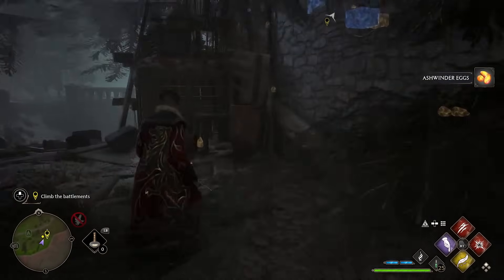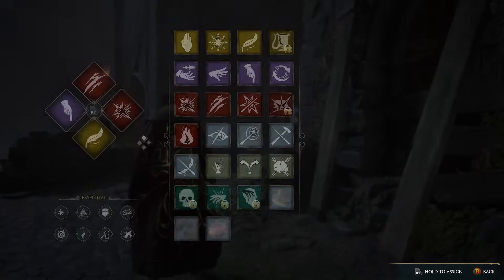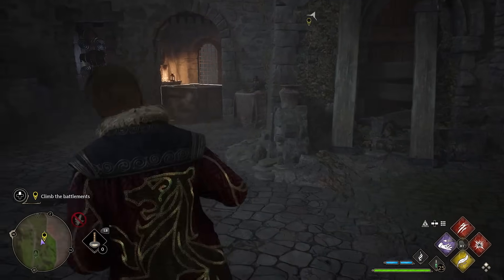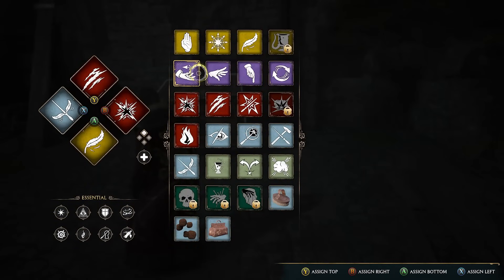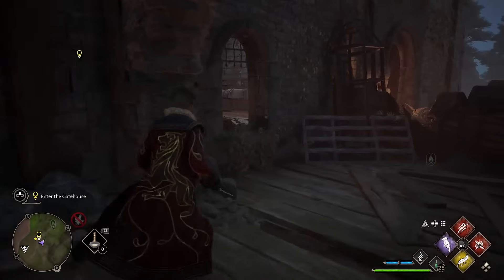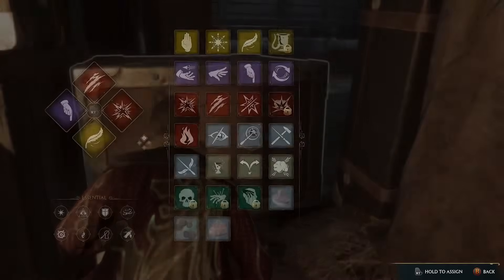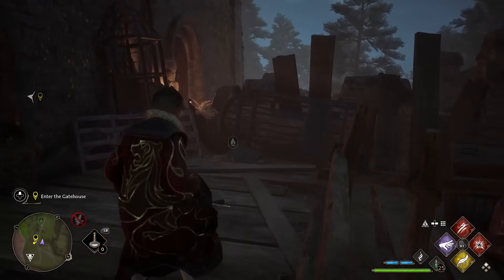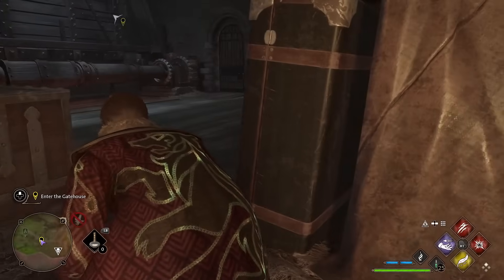Hogwarts Legacy Tips - How to Climb the Battlements and Open the Main Gate (The High Keep Quest)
In this video we are back on Hogwarts Legacy taking a look at a main story quest that has puzzles in and learning how to complete them. First off we have the Hogwarts Legacy climb the battlements, this one requires using multiple spells to move boxes around and do a bit of climbing and then we have Hogwarts Legacy open the main gate and how to move the box in the way and stop the main gate from closing.

This will let Natty enter with you to make progress in the Hogwarts Legacy The High Keep quest. I hope these Hogwarts Legacy tips help you out and I hope you're enjoying Hogwarts Legacy gameplay. Let me know what you think of the Hogwarts Legacy game in the comments below :D